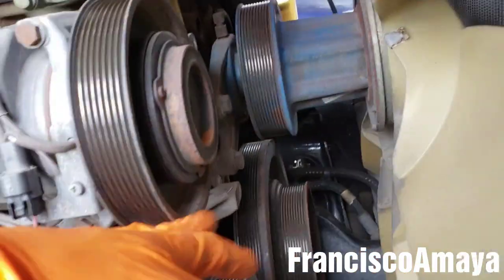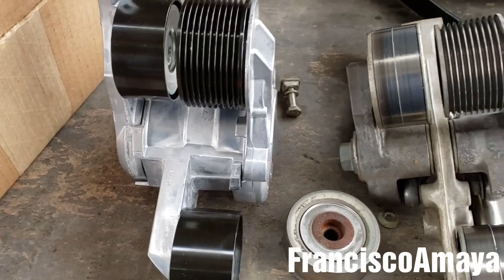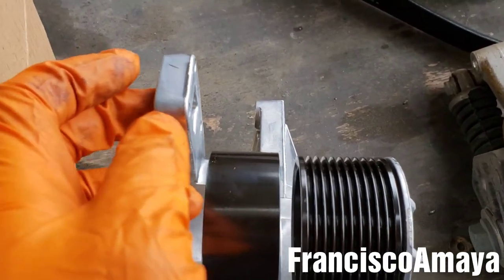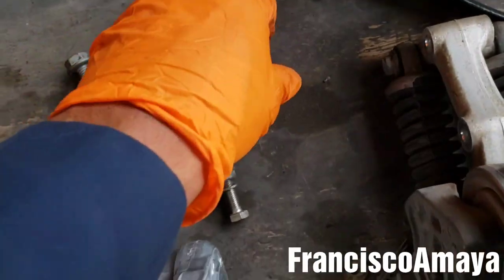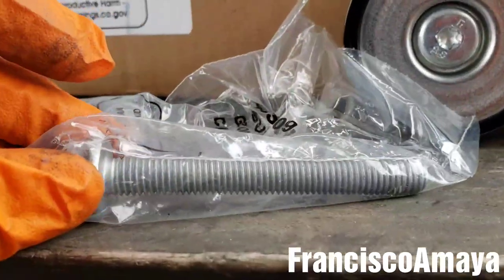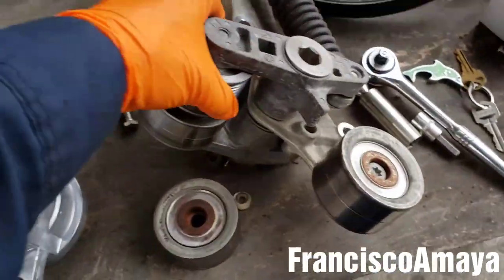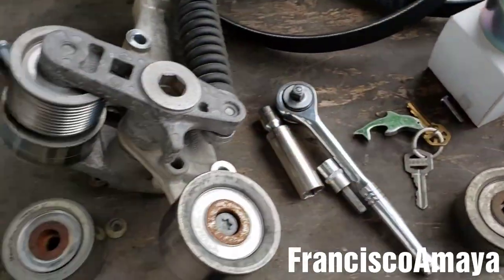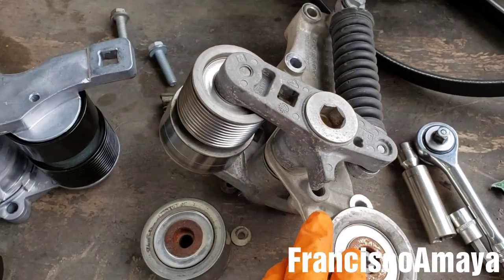Freightliner cascadia DD13 DD15 DD16 belt tensioner upgrade new style and different hardware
WARNING!!: ⚠️⚠️⚠️

Warning!!! ⚠️⚠️⚠️

This video contains basic mechanic information.

freightliner wester star mercedes Benz

OR

I.E. euros

Question!?